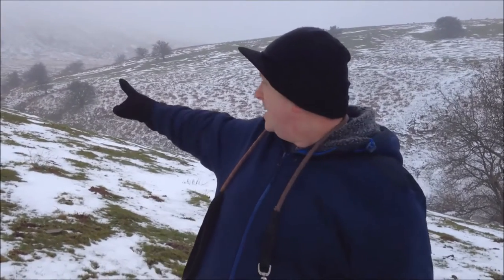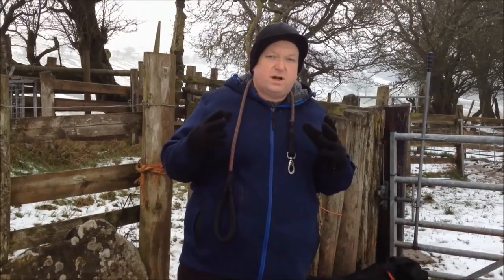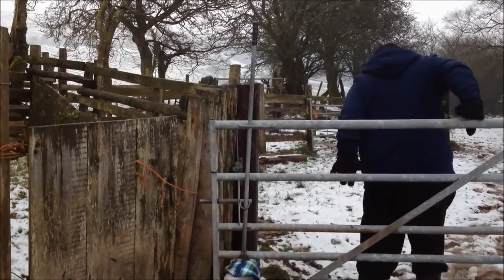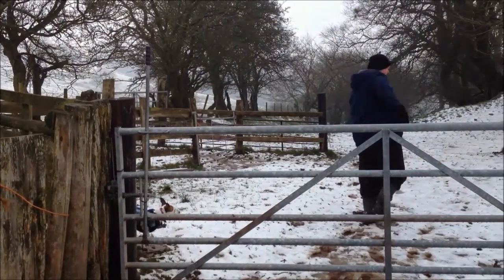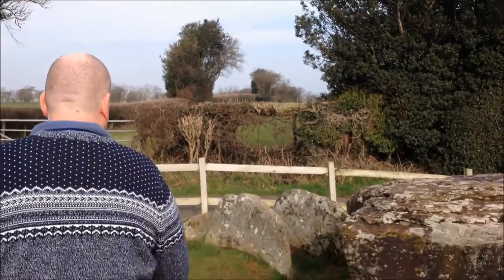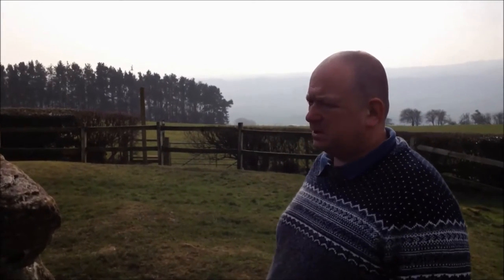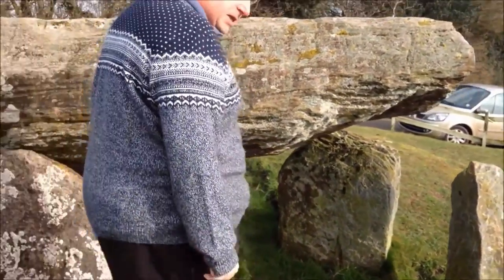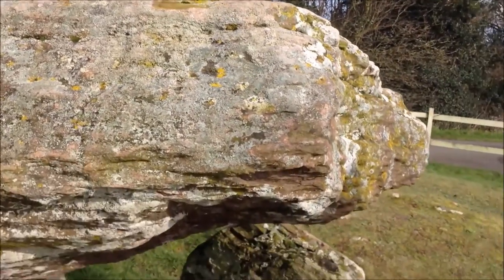King Arthur's Stone Dorstone, Herefordshire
Mr H and the girls return to the England Wales border close to the Brecon National Park before visiting King Arthur's Stone which is a Neolithic burial chamber in Dorstone, Herefordshire and legend has it where King Arthur once slew a Giant.